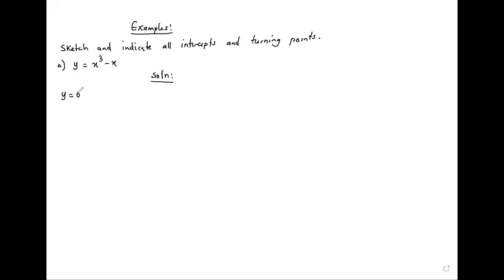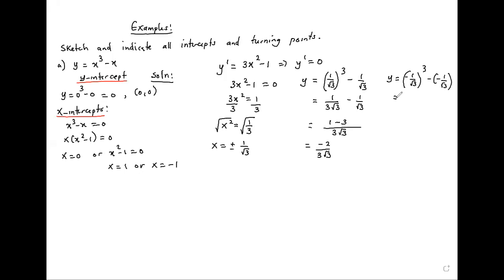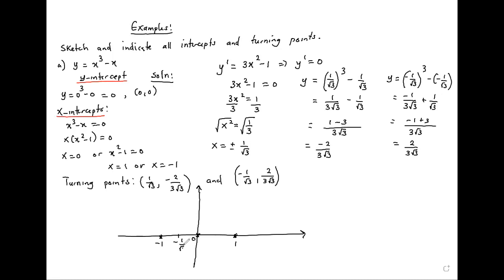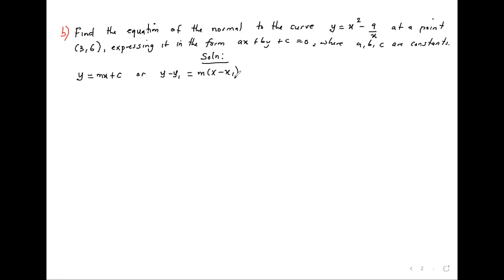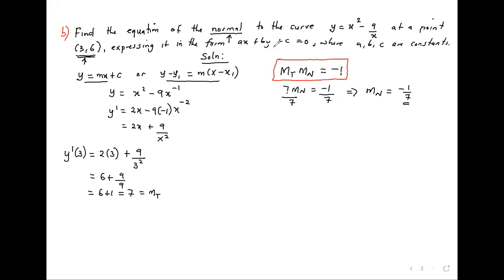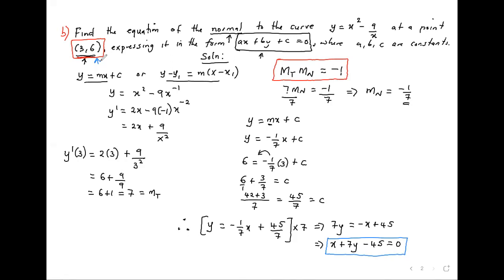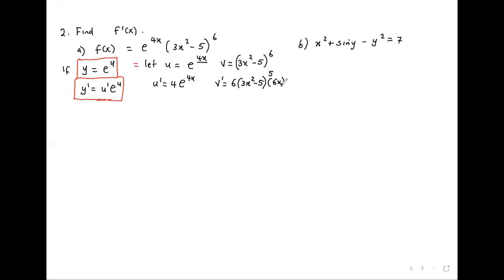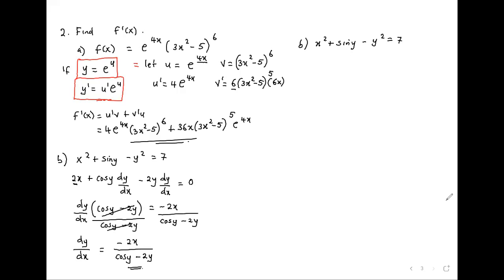Exam paper revisions